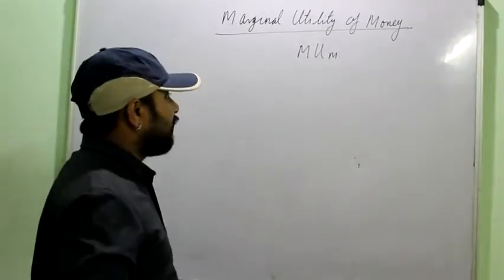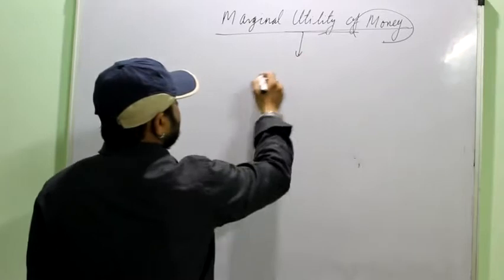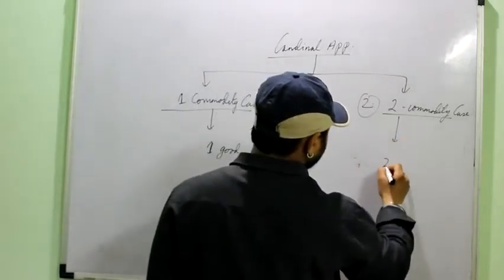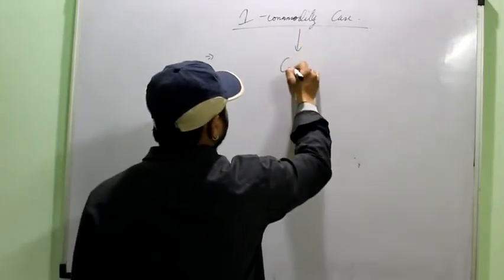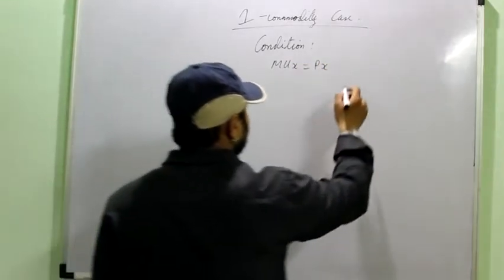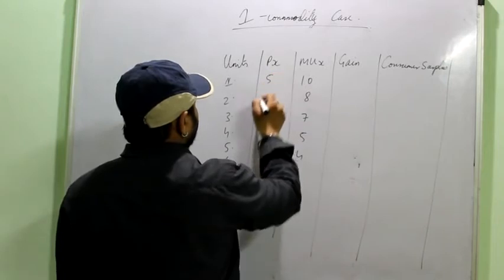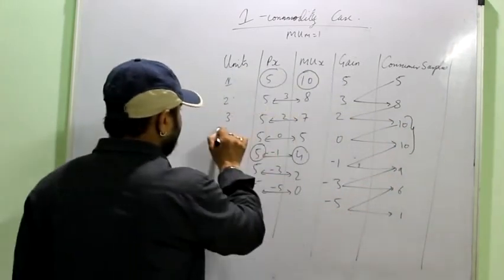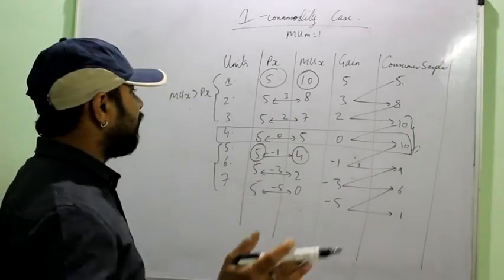Marginal Utility Of Money And One Commodity Case